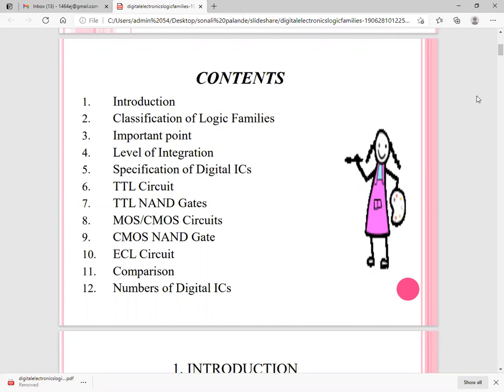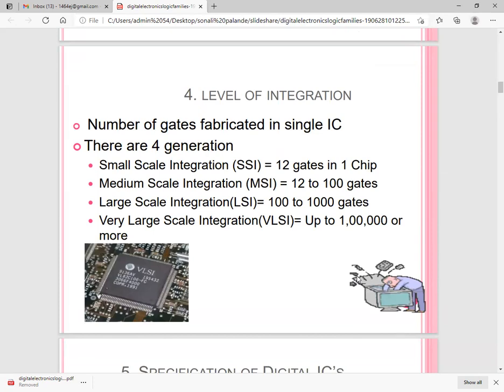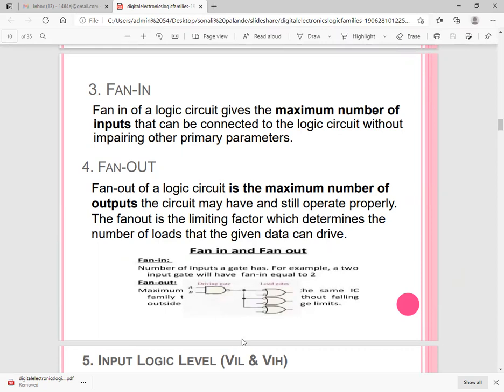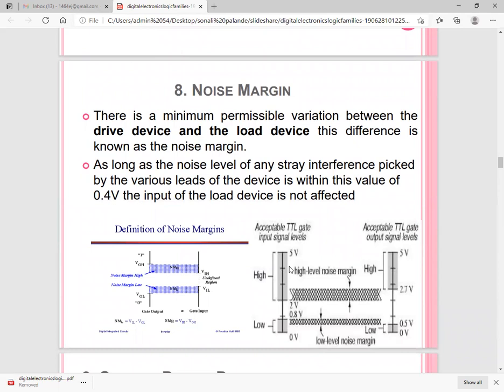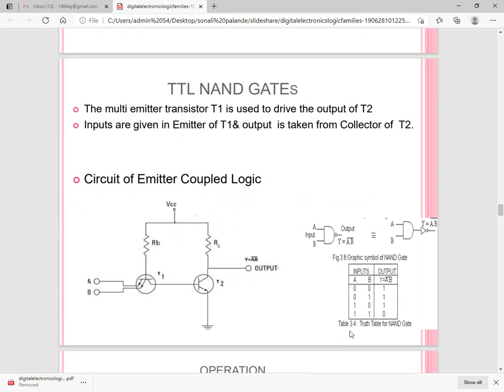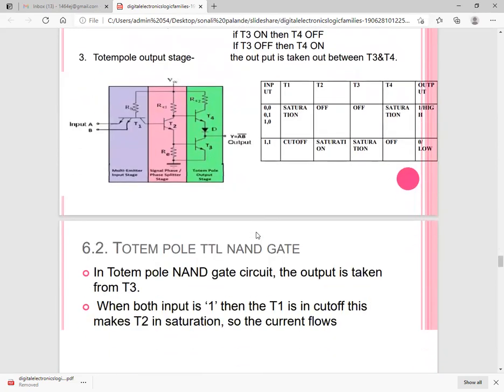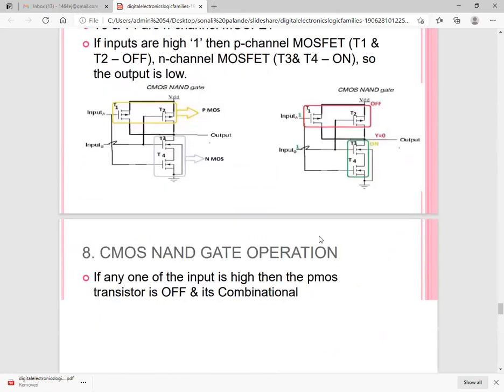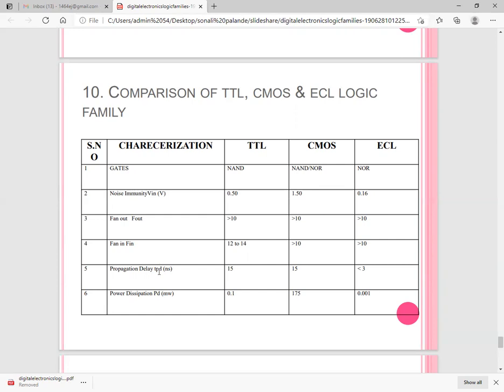Adsulpoly_E&TC_DTE_3I_LECTURE_07_Classification, comparison and specification of logic families